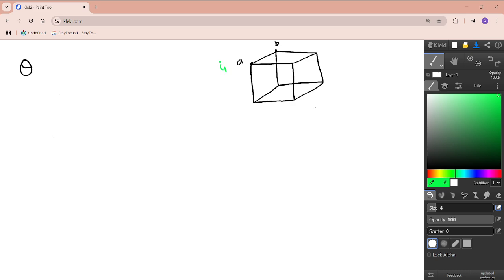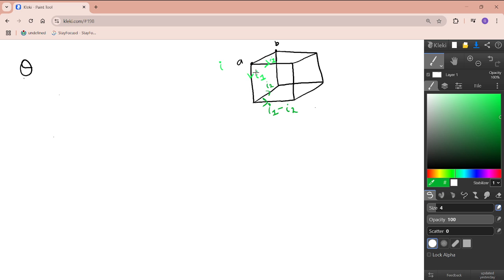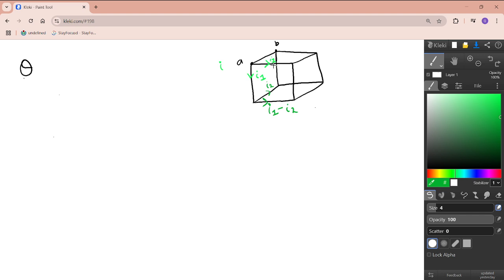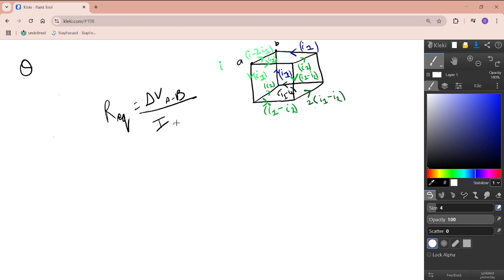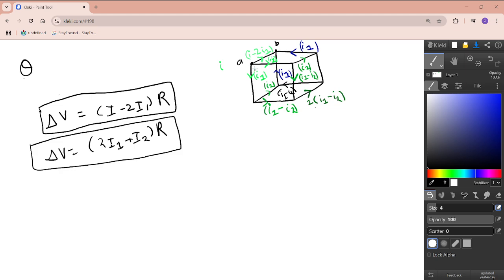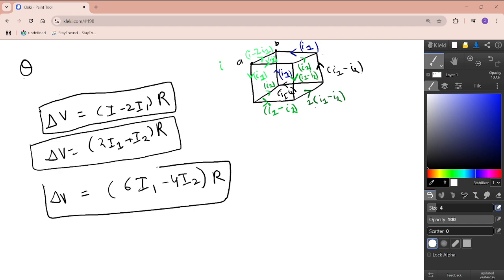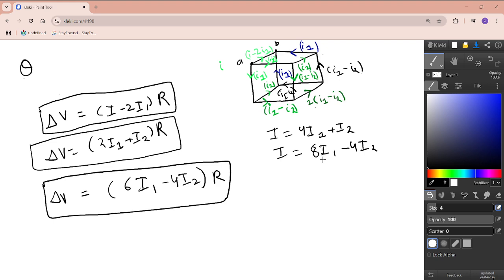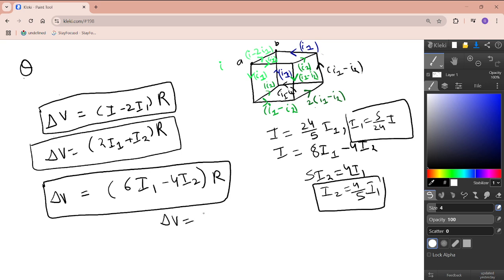Equivalent resistance on ends of edge(cube) | Example 23 HCV | Electric current in conductors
Equivalent resistance on ends of edge | Example 23 HCV | Electric current in conductors